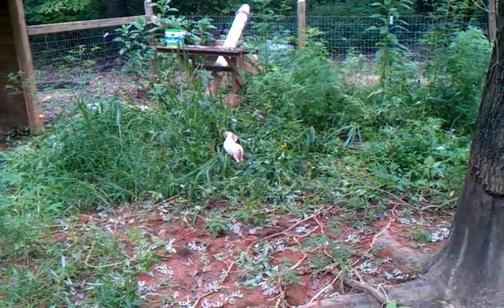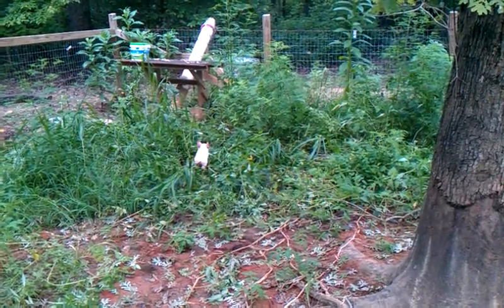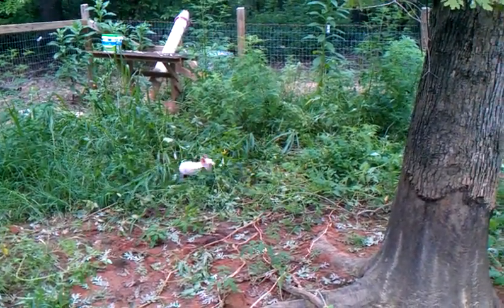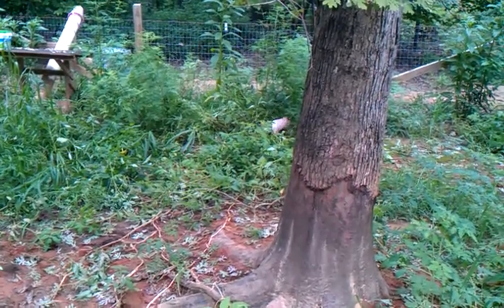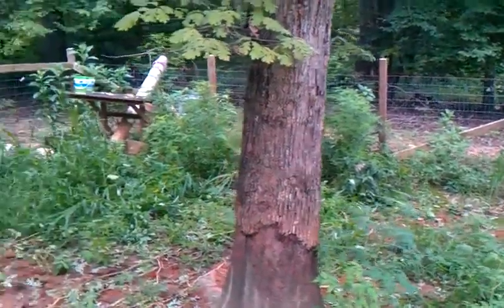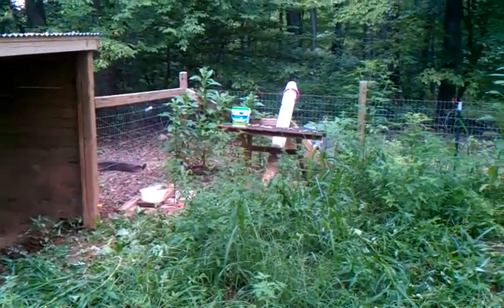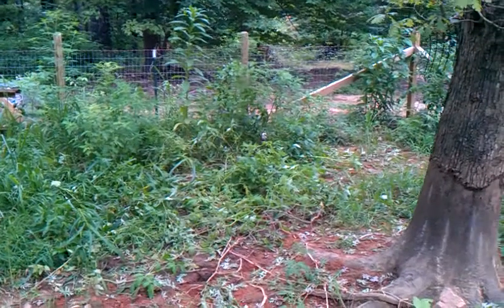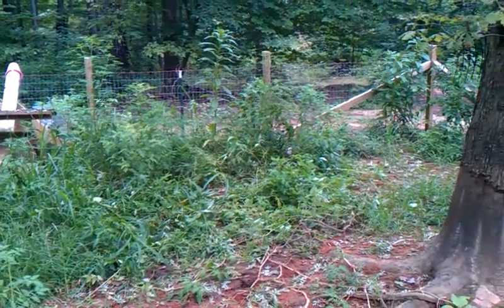new girl pig